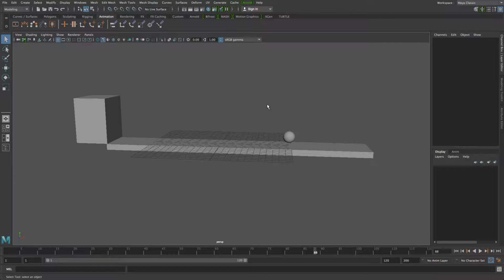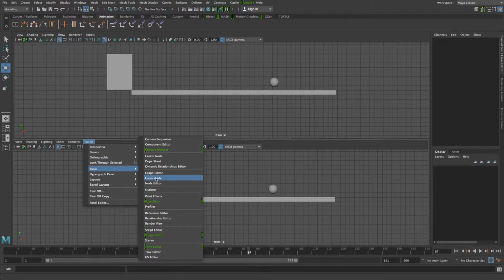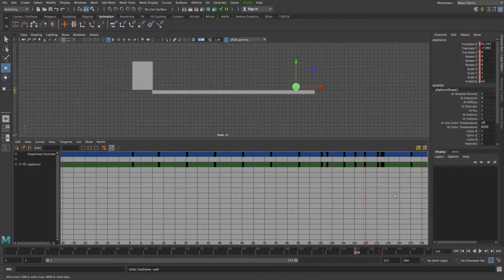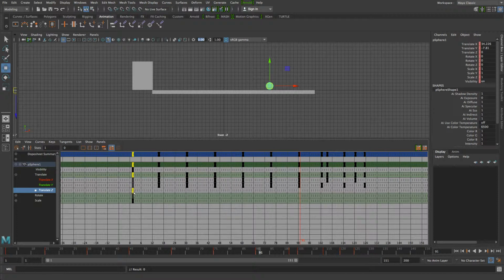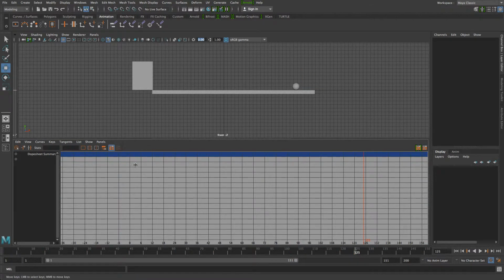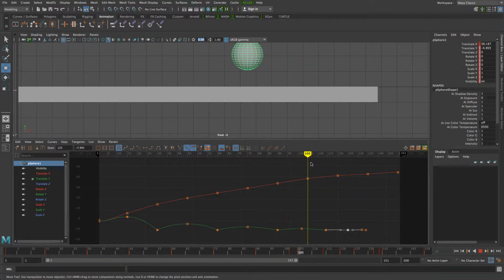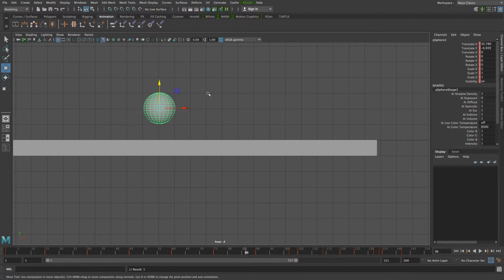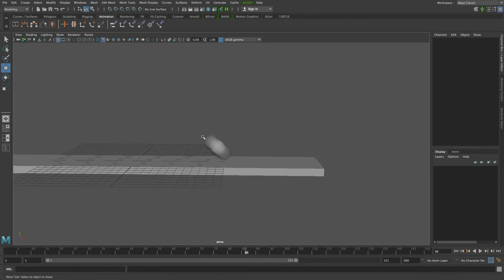working with dope sheet